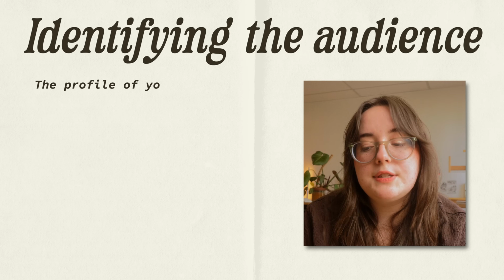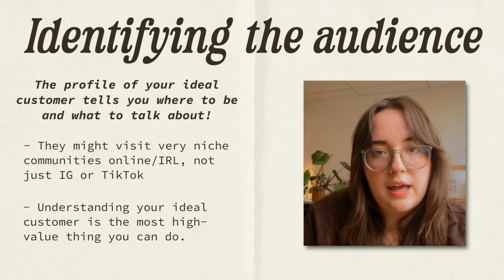How to find CUSTOMERS for your small business and get SALES!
There's a HUGE difference between building an audience of casual fans and building an audience of true prospective CUSTOMERS that are excited to open up their wallets and support your work.

So let's talk about the difference!

🌿 MY LINKS & STUFF

👉 Get my free Notion template to map out your creative business income goals

📖  RESOURCES FOR ARTISTS